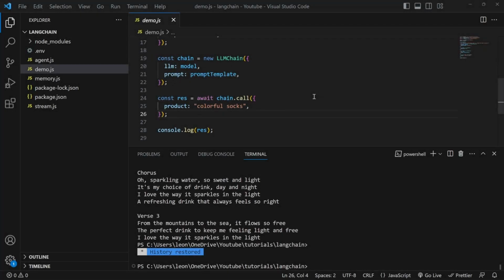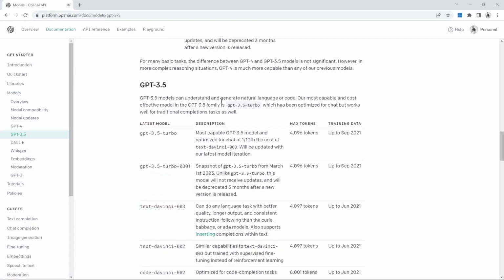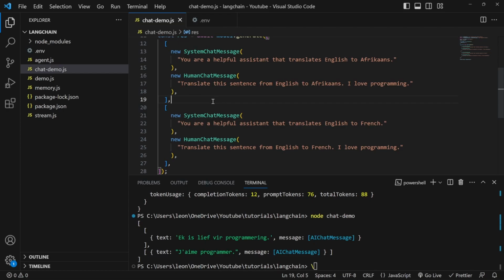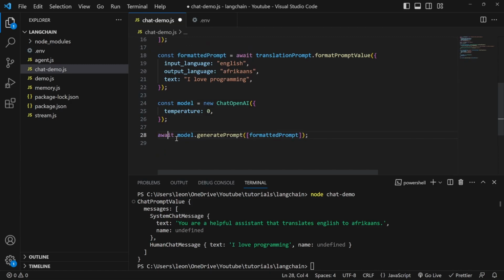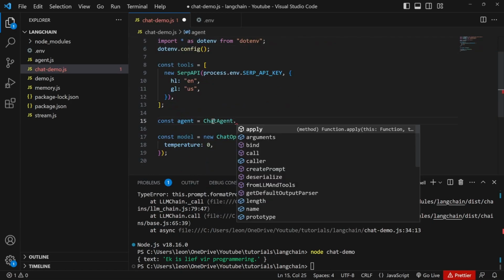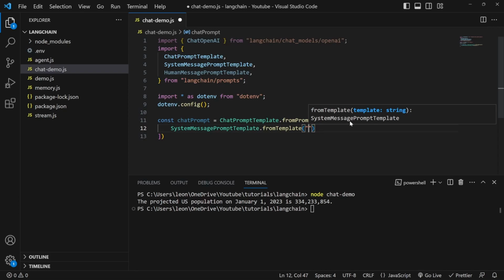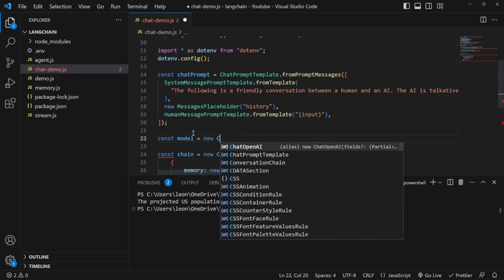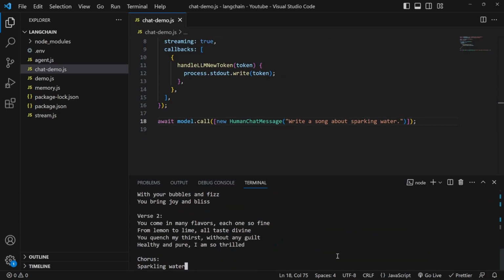Build a Chat Bot using Chat Models | JavaScript Tutorial #2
In the second part of this LangChain with JavaScript series, we move on from using standard LLMs and introduce Chat Models, tools, agents and chains to create a chatbot with internet access.

CHAPTERS:
00:00 - Introduction to Chat Models
03:53 - Specifying Model
04:49 - Multiple Messages
06:50 - Multiple Completions
08:31 - Prompt Templates
13:18 - Chains / LLM Chain
15:08 - Tools & Agents
20:40 - Memory & Adding State
28:50 - Streaming responses
30:24 - Thank you!